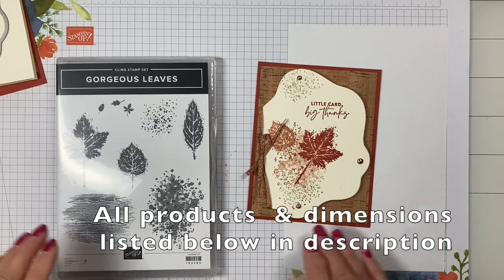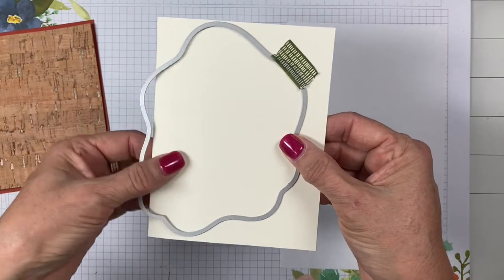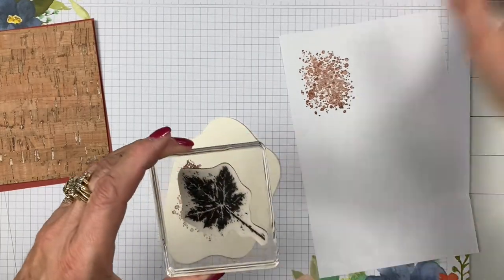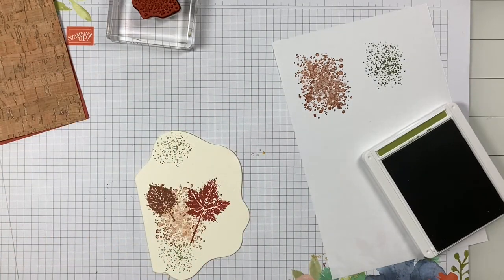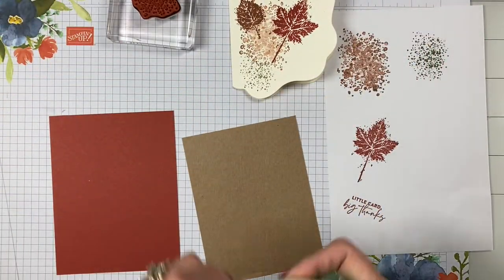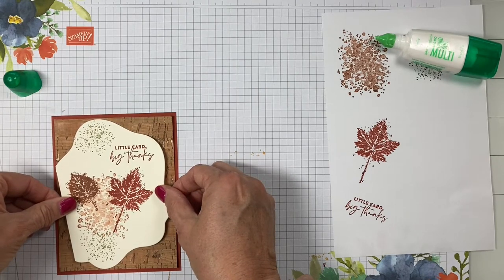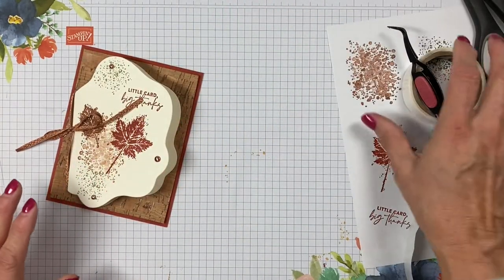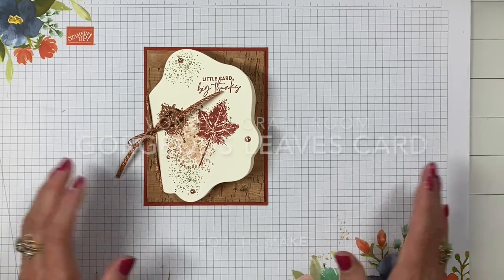Yvonne's Craft Room - How to Make: GORGEOUS LEAVES Card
Yvonne's Craft Room
How To Make: a GORGEOUS LEAVES card
Yvonne's Craft Room
A fun project by Yvonne Simmons, Independent Demonstrator, Stampin'Up!
 How to make this GORGEOUS LEAVES card featuring the Diorama Dies and Cork Paper
Stamp Sets: Gorgeous Leaves 153365, Flowers of Friendship 155358
Dies: Layering Diorama Dies
Cardstock: Cajun Craze, Very Vanilla
Embellishments: Brushed Metallic Adhesive Backed Dots 156506

Materials and directions
           GORGEOUS LEAVES Card
Inkpad: Cajun Craze, Cinnamon Cider, OldOlive
Adhesives: Tombow Glue, Glue Dots.

Card Base  Cajun Craze 4 1/4" x 5 1/2"
Cork Specialty Paper 4" x 5 1/4"
Very Vanilla 8 1/2" x 5 1/2" scored at 4 1/4"
Ribbon

Please see video for directions to make and assemble card.

Yvonne Simmons, Ind. Demonstrator, Stampin’Up! Savona BC Canada